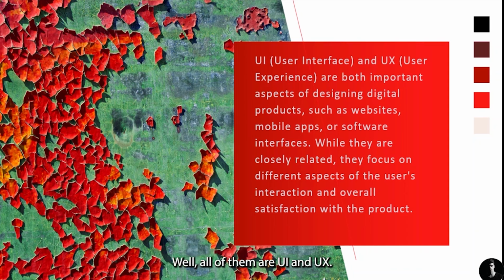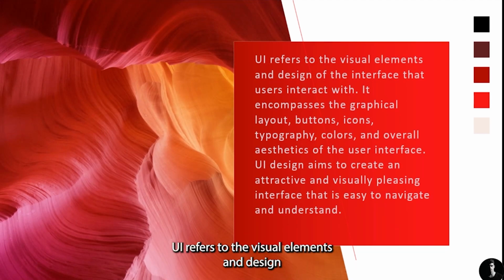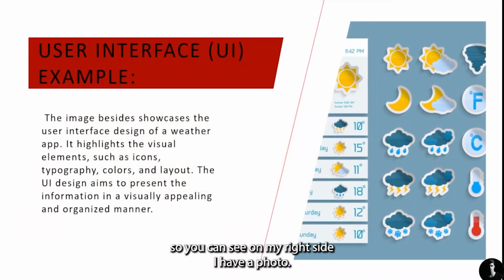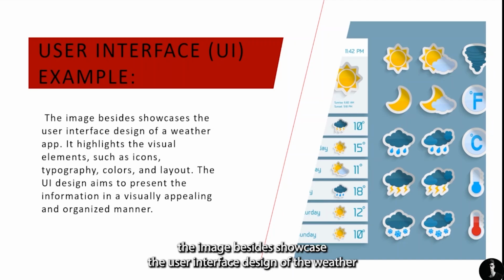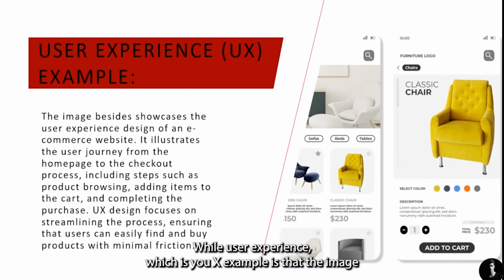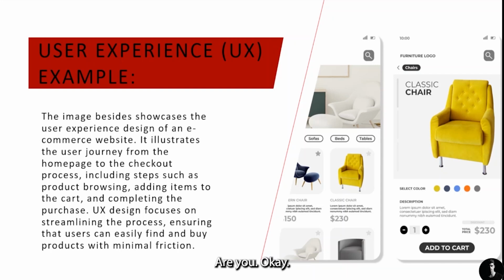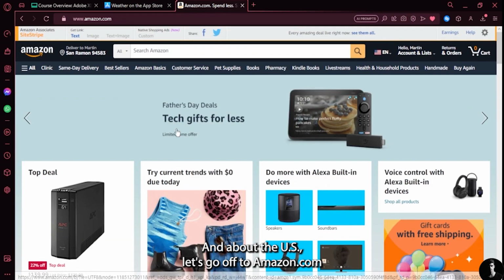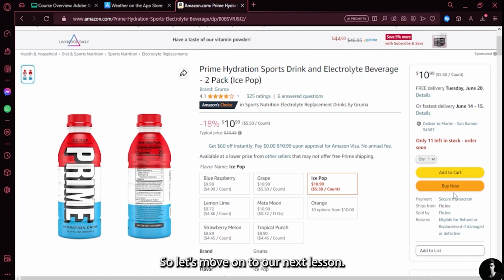What is UI vs. UX Design A Practical Example in Under 9 Minutes CLASS 03